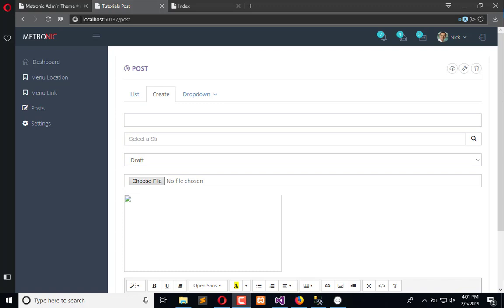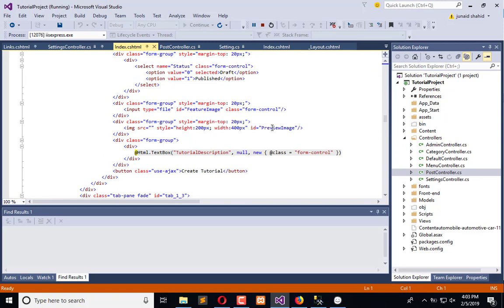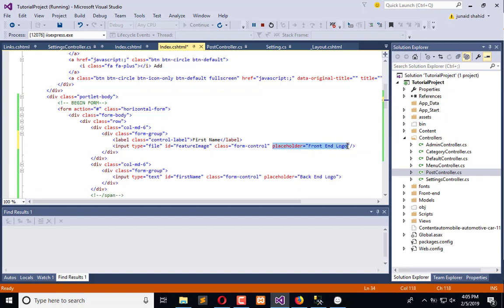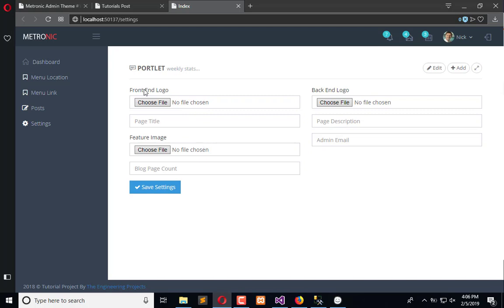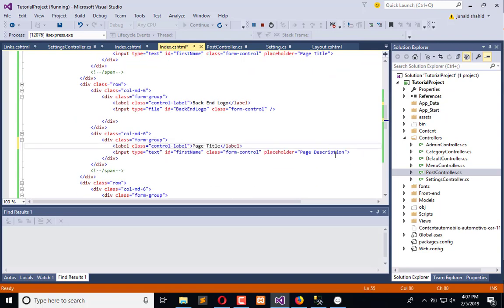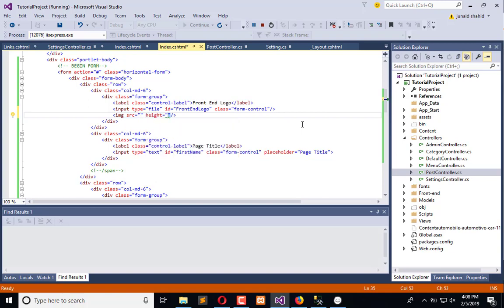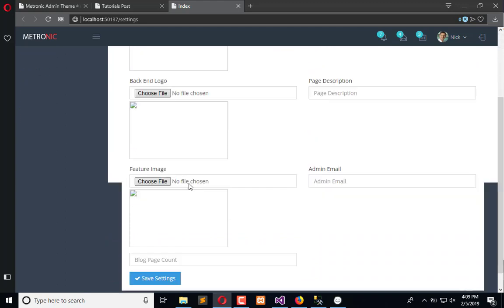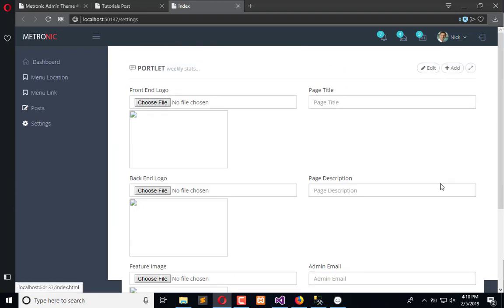237 ASP .NET MVC - Create Image Input Fields in Setting Form for Tutorial Project